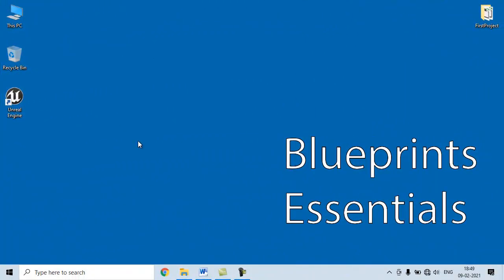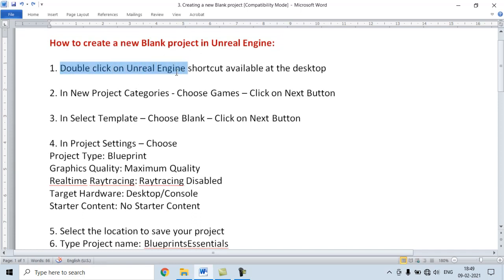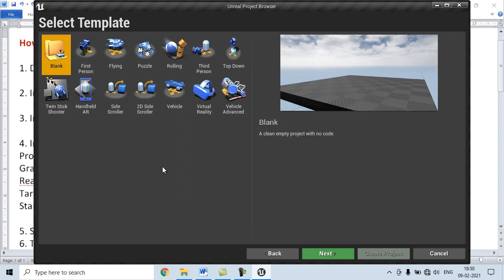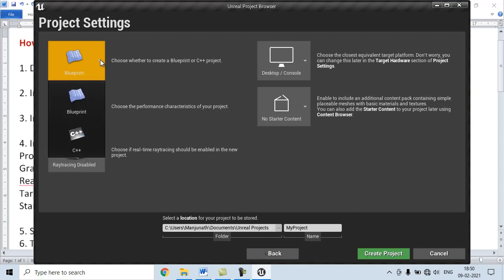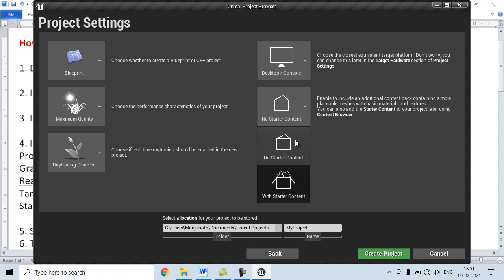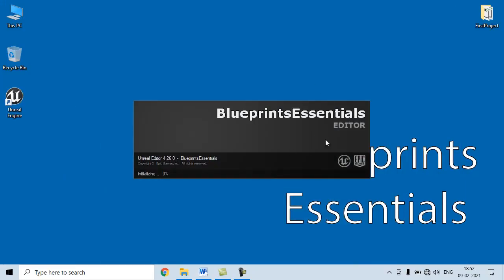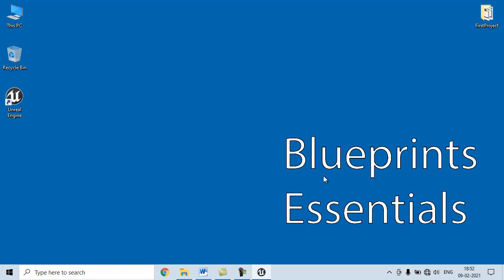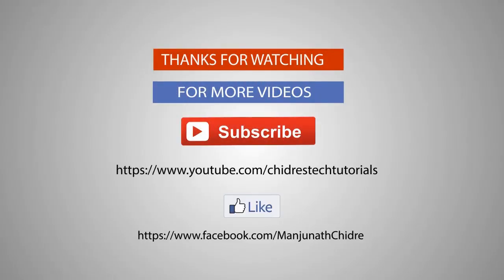Blueprints Tutorial 03 - How to create a new Blank project | Unreal Engine Blueprints Guide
In this video tutorial we understand; how to create a new Blank Project in Unreal Engine step by step.

Time Stamps:-
0:00:31 - How to create a new Blank Project in Unreal Engine